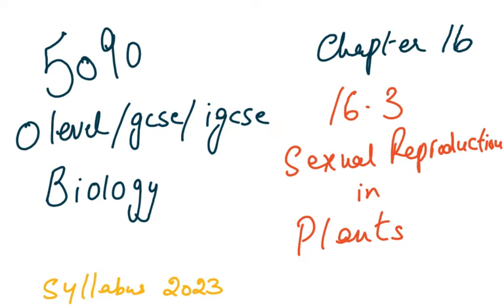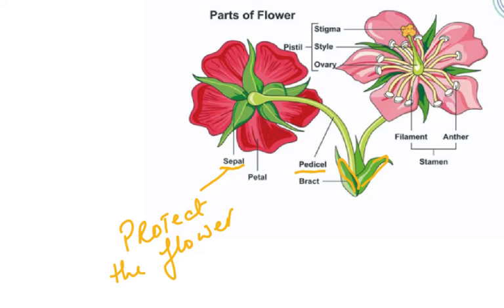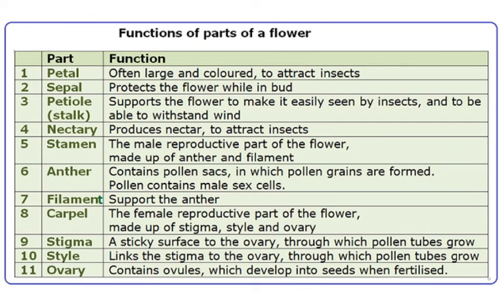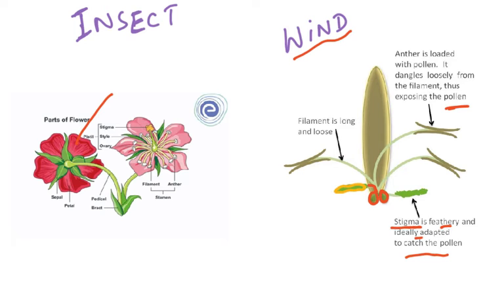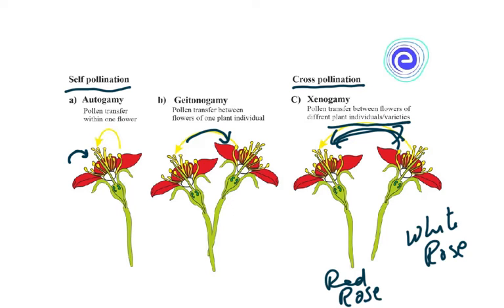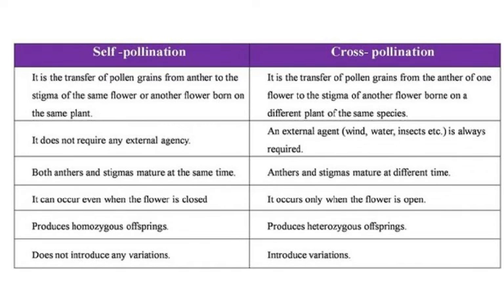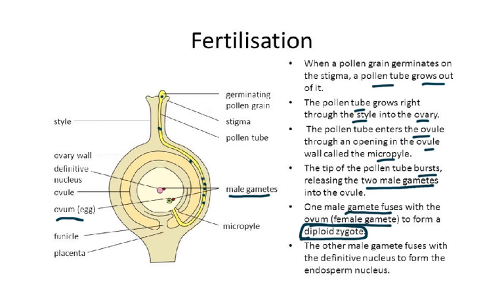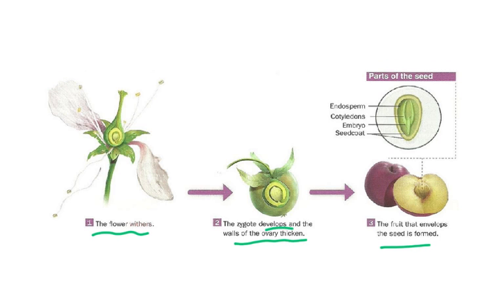5090 CH 16.3 VIDEO 3 OF CH 16 SYLLABUS 2023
O LEVEL /IGCSE/GCSE SYLLABUSES COVERED
16.3.1 TO 16.3.8